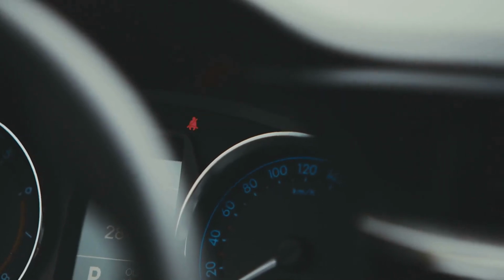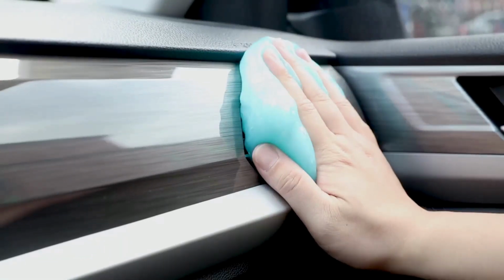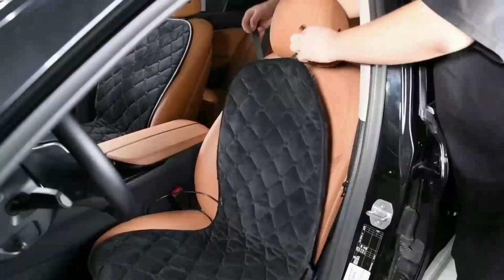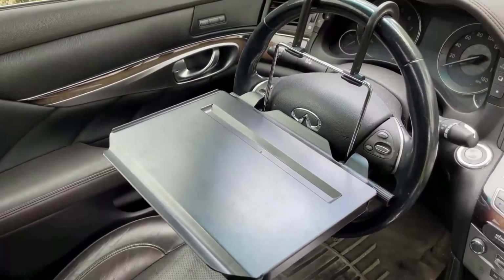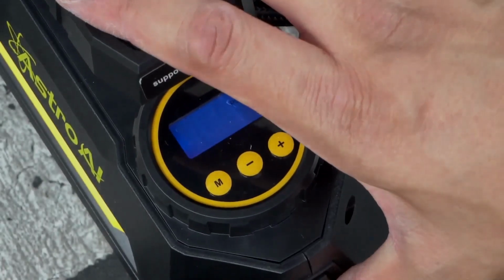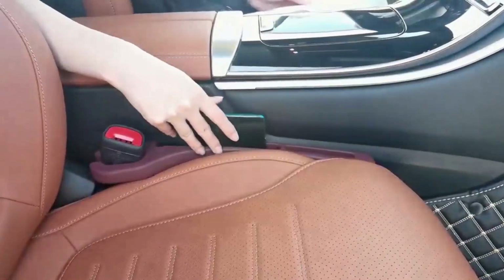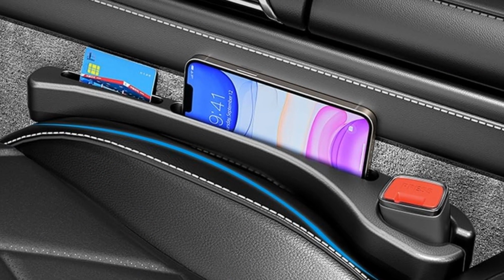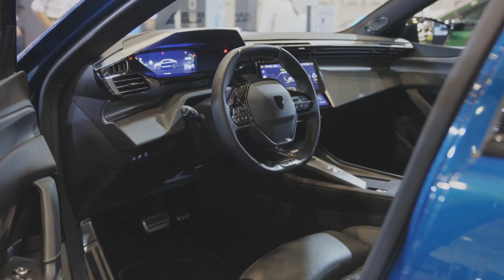Affordable Car Gadgets That Feel Like Luxury!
PULIDIKI car cleaning gel:
(Amazon)

Heated seat cushion:
(Amazon)

2-in-1 Car steering wheel tray:
(Amazon)

AstroAI tire inflator:
(Amazon)

Car seat gap filler:
(Amazon)

🎥Make videos with the help of AI   @aivideoguide

no cost to you. ❤️Thank you for your support!❤️